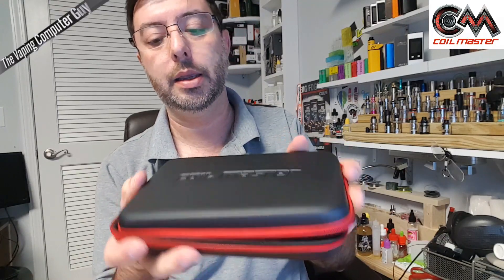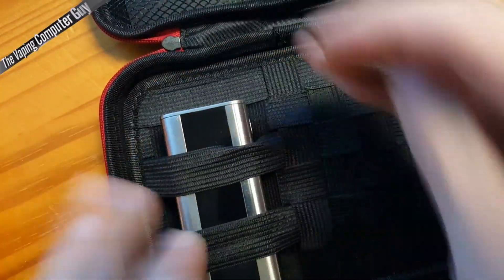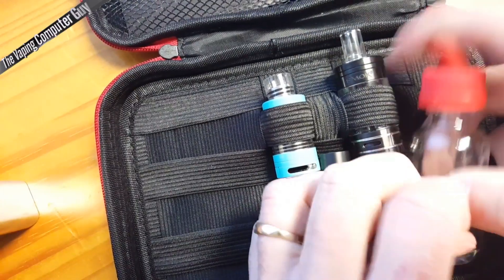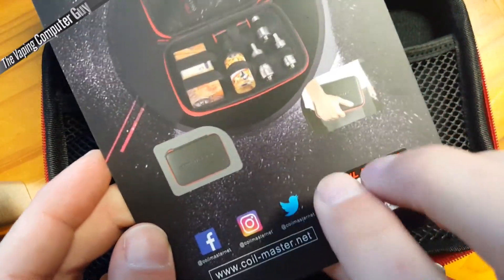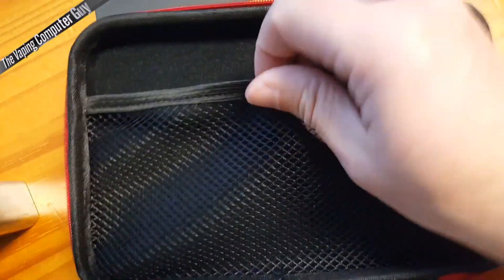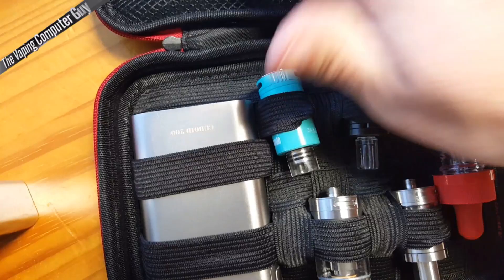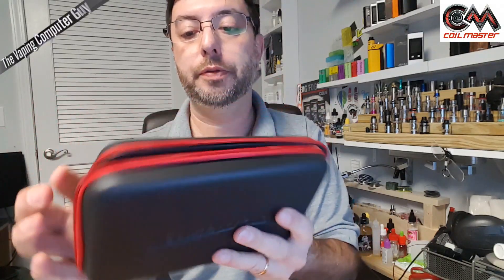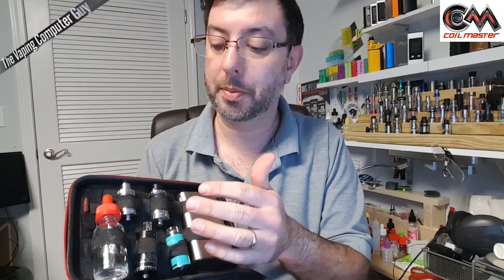CoilMaster KBag Mini from Hamswan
HAMSWAN Coil Master Mini Kbagd PU/EVA ZIP Vape Bag Portable Bag for Coil Supplies Universal Electronics Accessories

Maximum usability: The Coil Master mini Kbag has the highly flexible design which allows many storage options for your things

Nice and sturdy: The Mini Kbag is designed with a series of adjustable elastic straps on one side of the case, which firmly holds your precious vape gears in place, virtually eliminating the risk of the shifting around while in motion

Multi-function: Not only for vapers, great for home storage and travelling

Adjustable straps: The adjustable straps make it very versatile mesh pocket has a large capacity lightweight and durable high-quality zipper for easy access extremely convenient and effortless to use

Increased protection: The inside is lined with cushioning material for your delicate items, while the exterior shell is firmer to provide increased protection